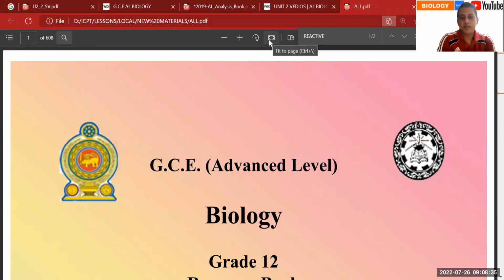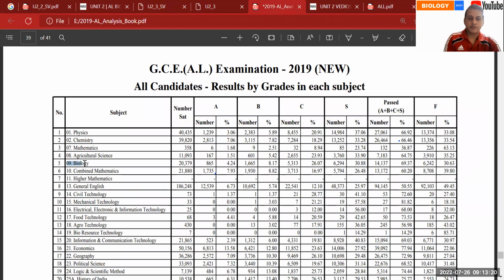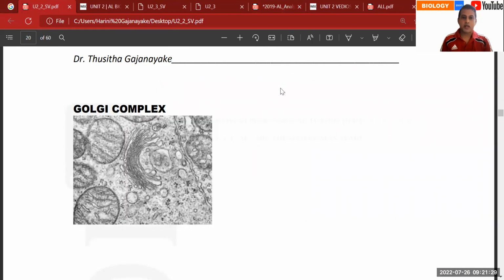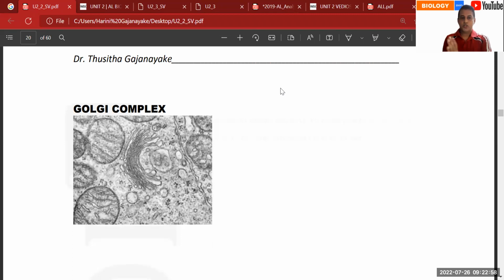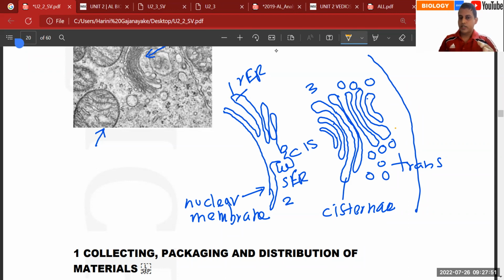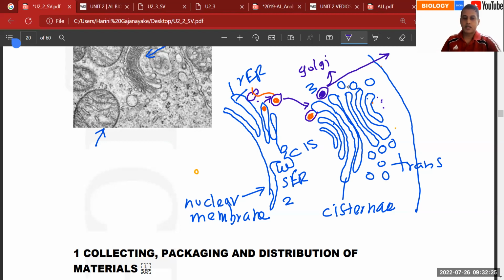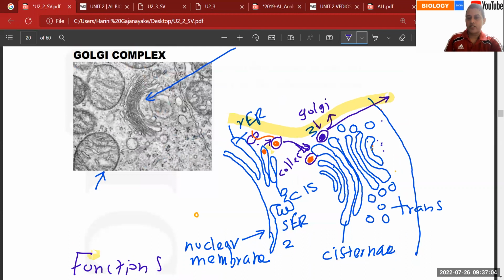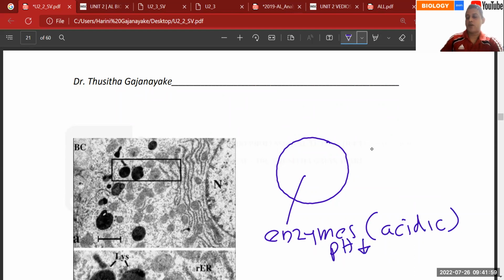2024 GCE AL BILOGY THE CELL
Unit 2 Cell in English Medium